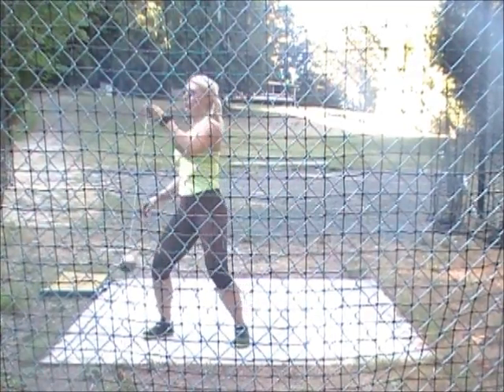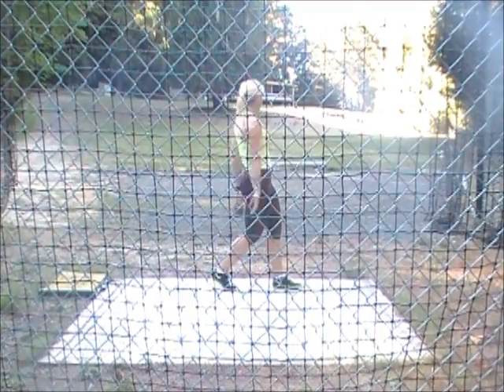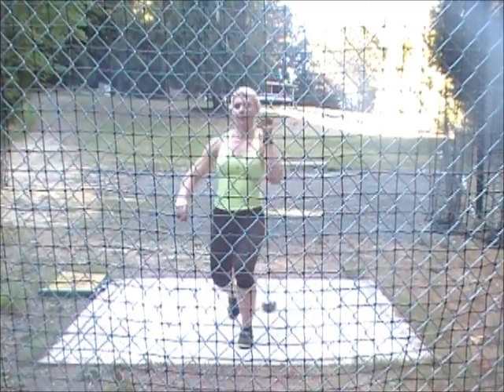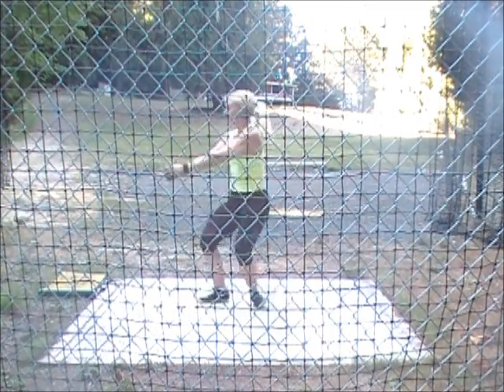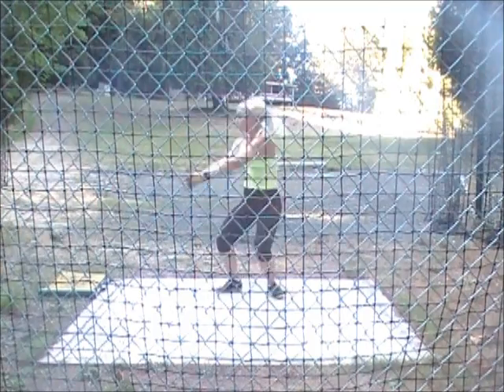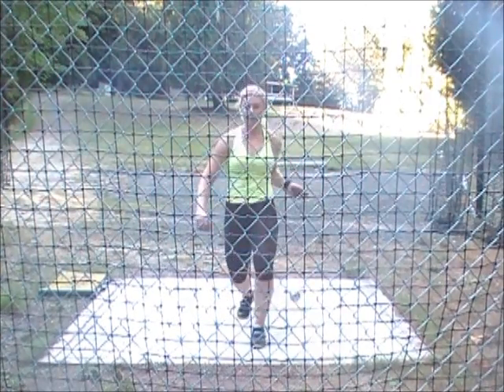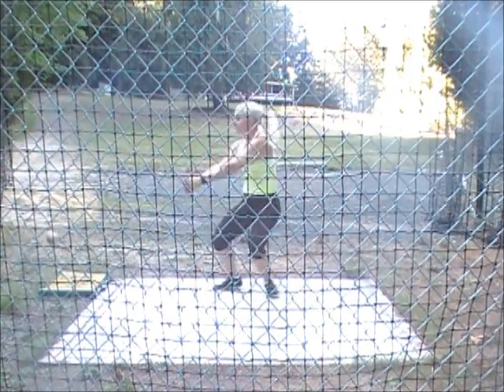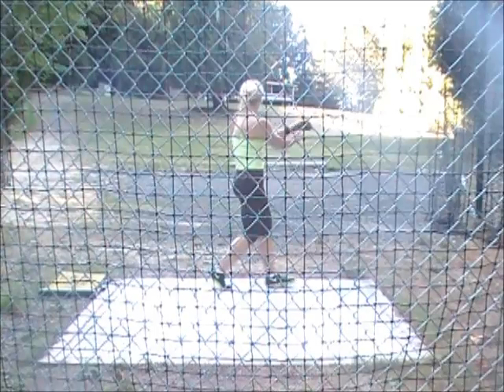September 16 Training